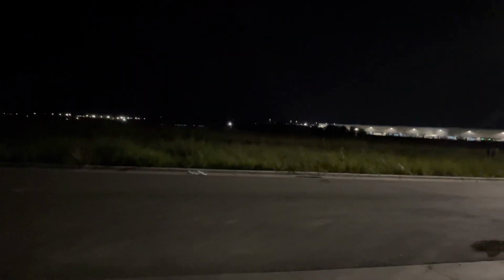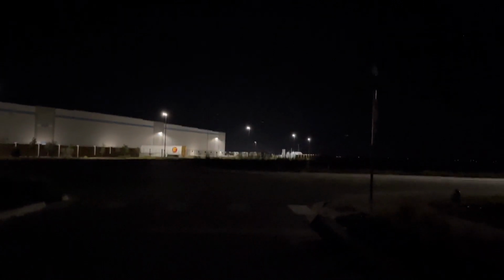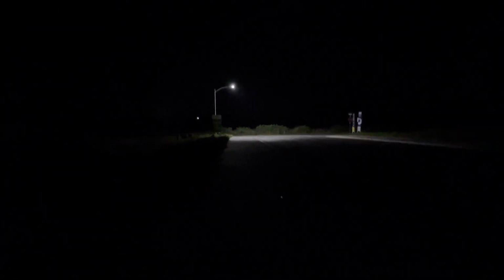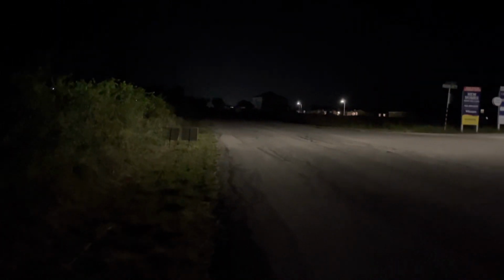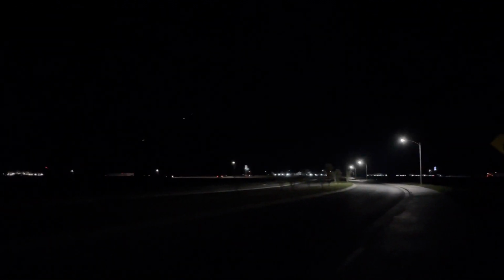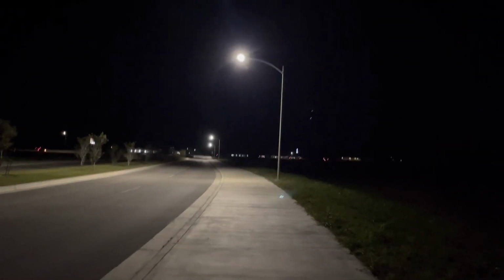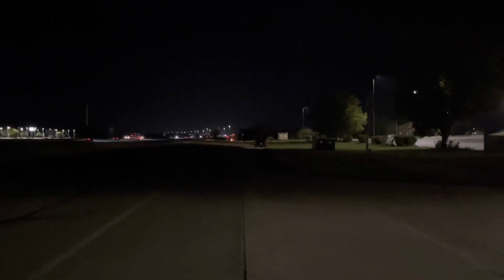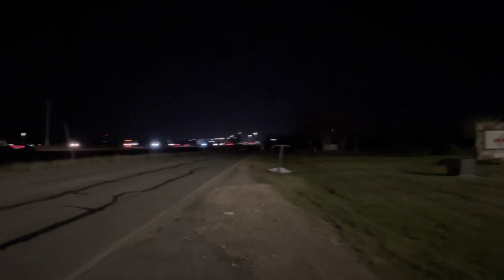Halloween Randonautica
Happy Halloween…Hallowed Samhain…All Hallow’s Eve! Happy Randonauting??? That’s right, kids! Welcome to a special episode of Gecko’s Trails. Once again, I brave quantum entanglement and paranormal activities to bring you adventure. Have fun!!!